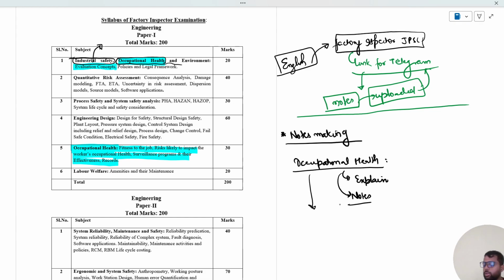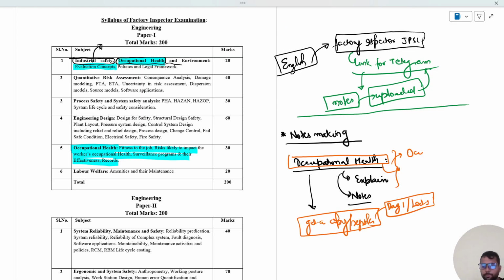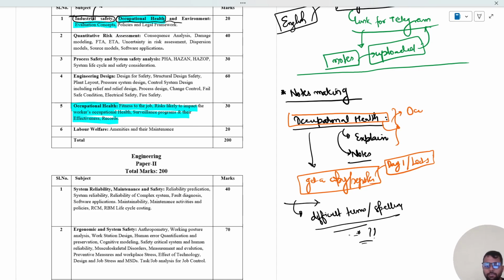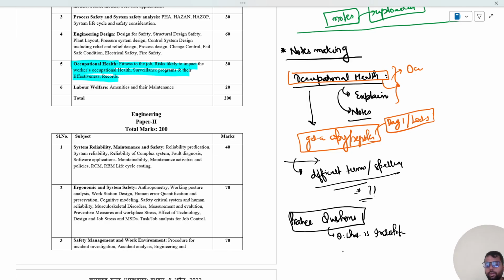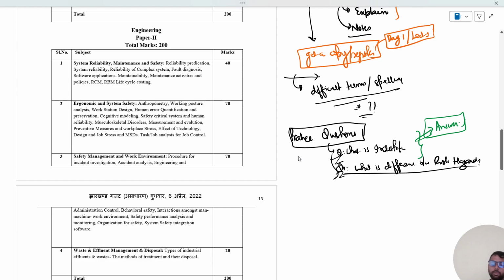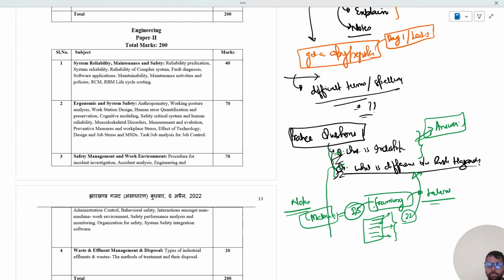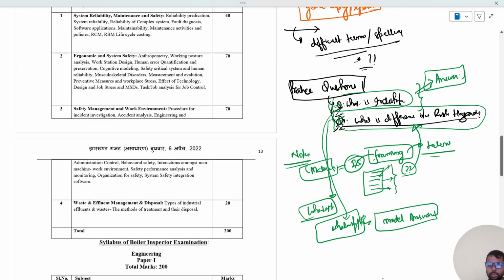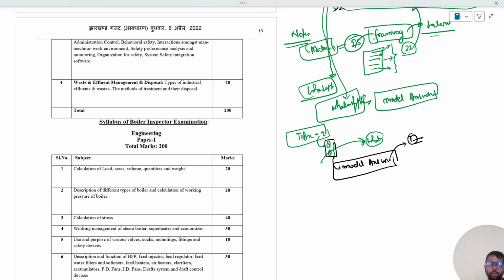Big Update on JPSC Factory Inspector 2025 🚨 | Exam Prep By Aayu Pathshala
📢 JPSC Factory Inspector 2025 Important Update!

In this video, we discuss the latest updates regarding Jharkhand Public Service Commission (JPSC) Factory Inspector 2025, including vacancy details, eligibility criteria, exam pattern, and expected cutoff.

🧾 Topics Covered:

JPSC Factory Inspector 2025 Notification Details

Updated Eligibility Criteria

Exam Pattern & Syllabus

Important Dates & Expected Cutoff

Strategy for Factory Inspector 2025